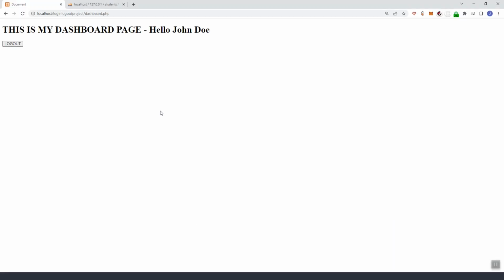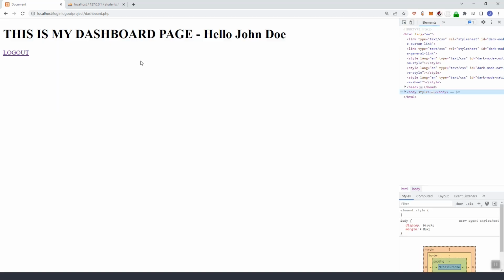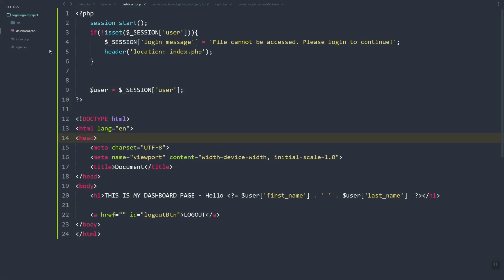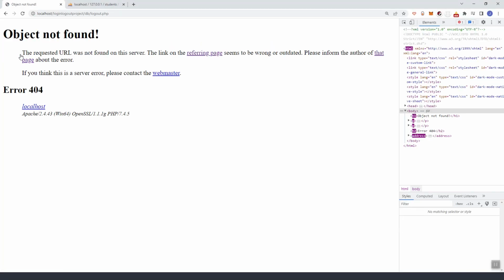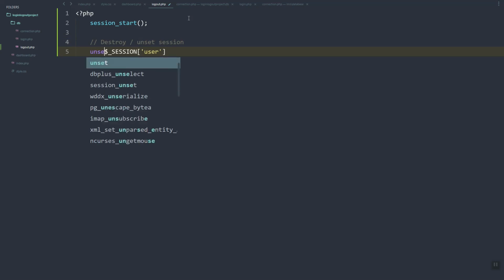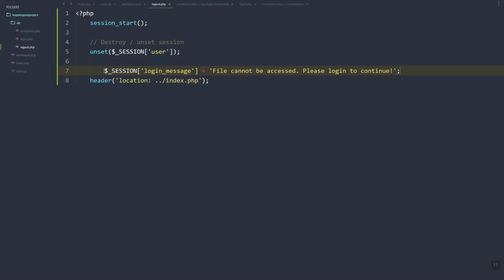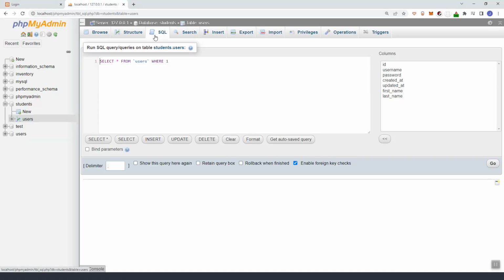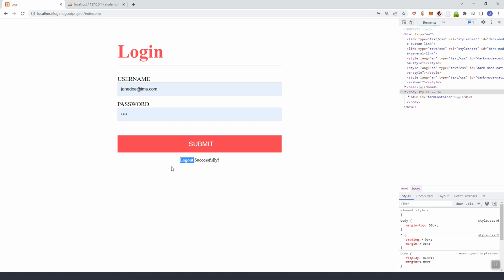PHP PROJECT: 6/6 Login Logout System PHP MySQL | How to Implement a Logout Feature with PHP SESSIONS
In this tutorial, we'll show you how to implement a logout feature in your website using PHP SESSIONS. Having a logout feature is essential to ensure the security of your website, as it allows users to log out and end their session, preventing unauthorized access to their account.

We'll start by explaining the concept of PHP SESSIONS and how they work. Then, we'll guide you through the process of creating a logout button and writing the necessary PHP code to destroy the user's session when they click on it. We'll also discuss some best practices for implementing a secure logout feature.

Learn PHP for Beginners: Build Your First Project Step-by-Step

Are you new to coding and looking to learn PHP? Look no further! In this tutorial, we'll be building a PHP project from scratch, step-by-step.

This tutorial is perfect for beginners with no prior coding experience. We'll cover the basics of PHP and walk you through each part of the project, so you can follow along and learn at your own pace. We'll cover essential concepts like variables, data types, conditional statements, loops, and functions, and show you how to use them to build a fully functional PHP application.

By the end of this tutorial, you'll have a solid understanding of PHP and be ready to take on more advanced projects. So, grab your favorite text editor and join us as we build our first PHP project together!